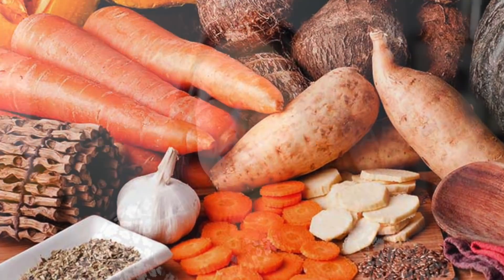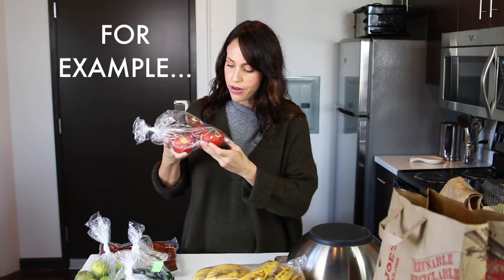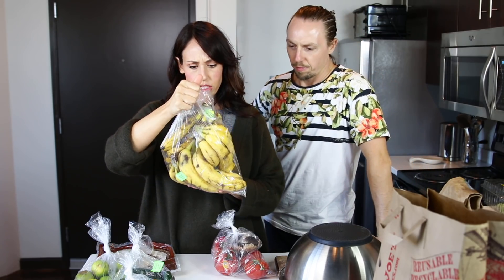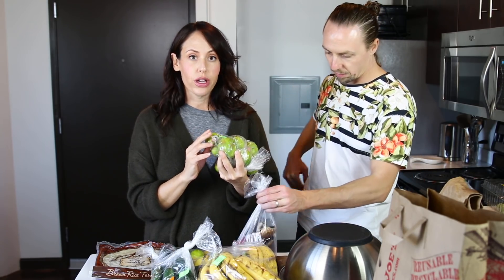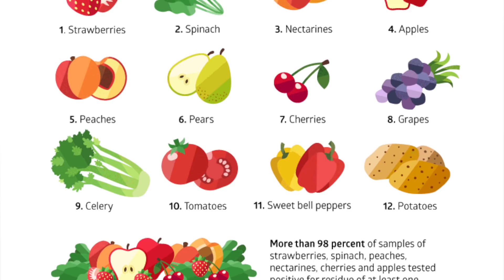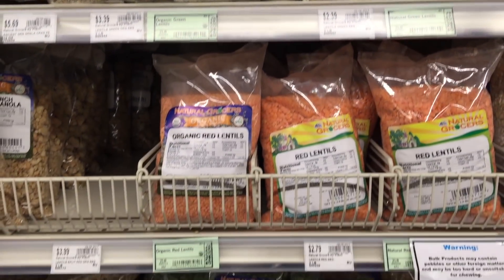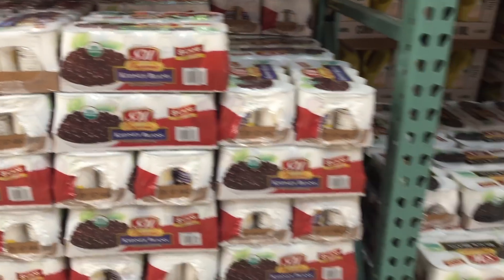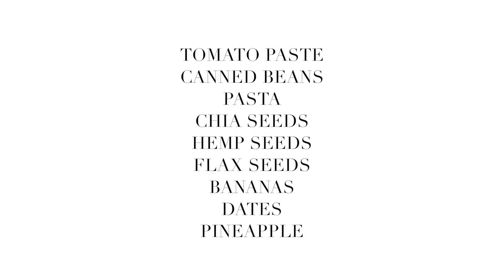$150 PER MONTH VEGAN FOOD BUDGET | Vegan Michele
Can you dig it? I thought it was impossible to do a vegan food budget for $150 per MONTH, but the more I did some tweaking the more I realized its totally possible. I hope this video encourages you to find places in your food budget you can spend less while continuing to eat a healthy vegan diet. let me know your tips for staying on track down below.